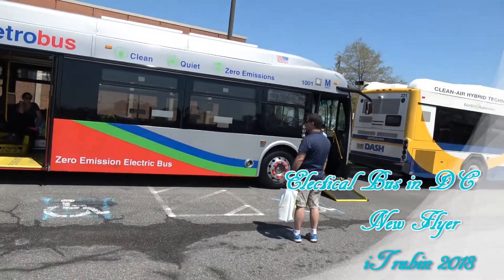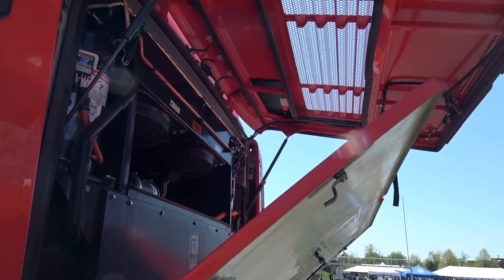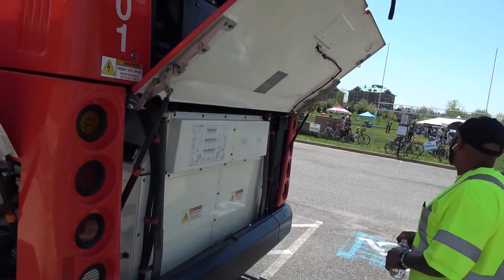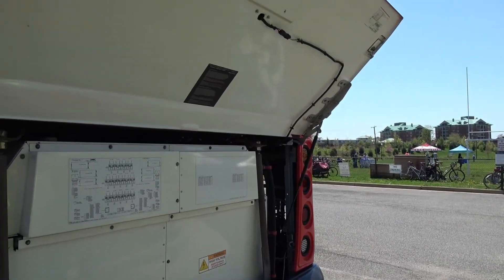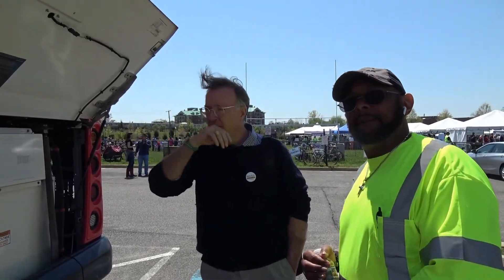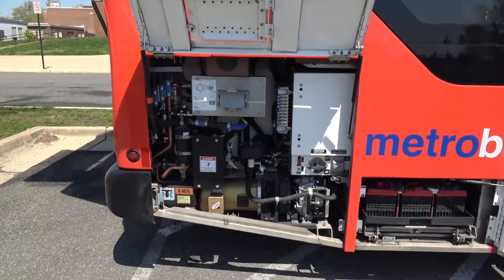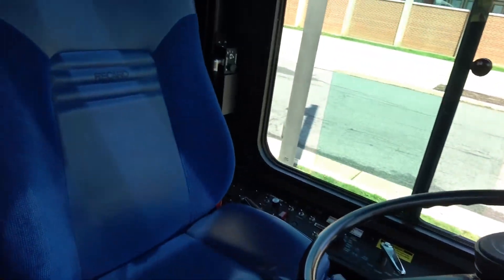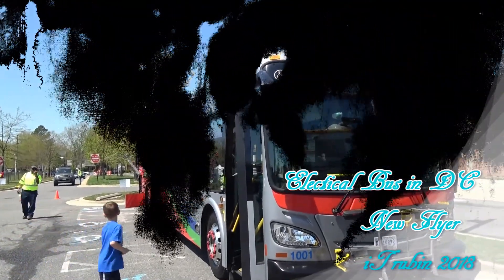One of the 1st ElectricBus in WashingtonDC made by NewFlyer (EarthDay event)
At  the Alexandria Earth Day